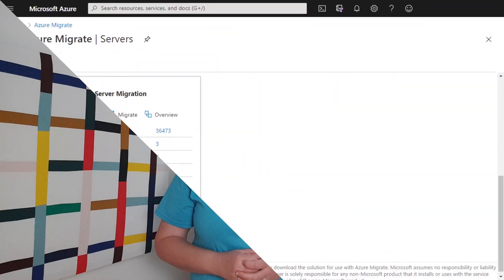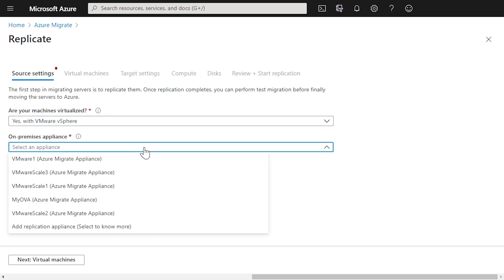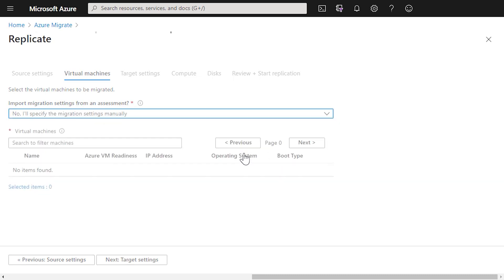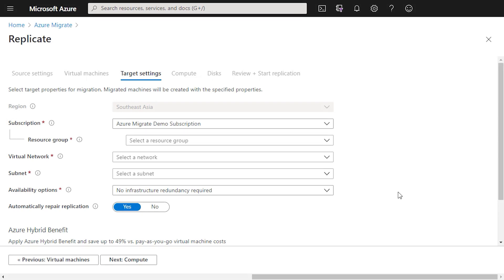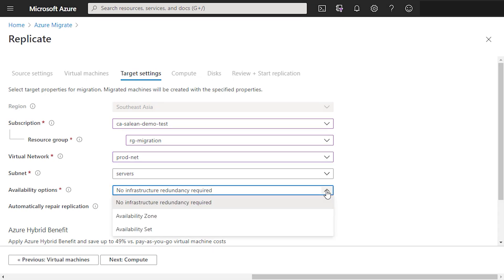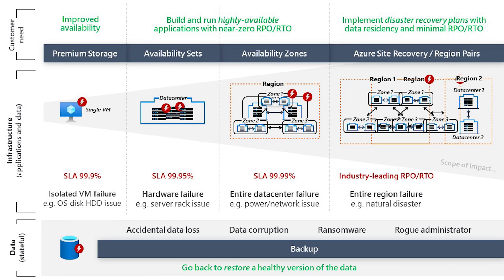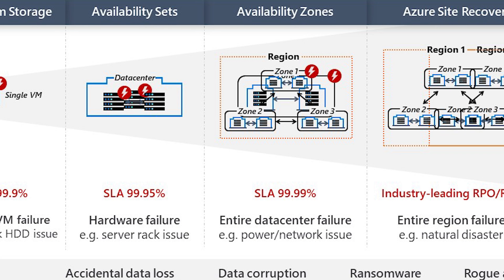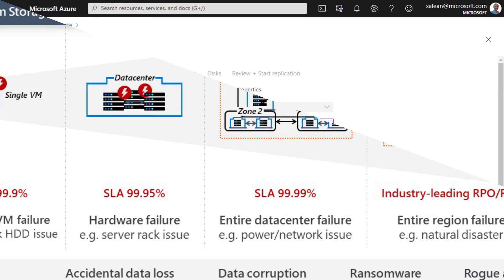Azure Migrate and Azure Availability Zones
Let's have a look at how you can migrate your virtual machines to Azure with Azure Migrate and put them into Availability Zones during the migration.